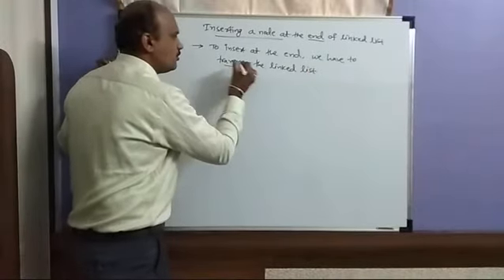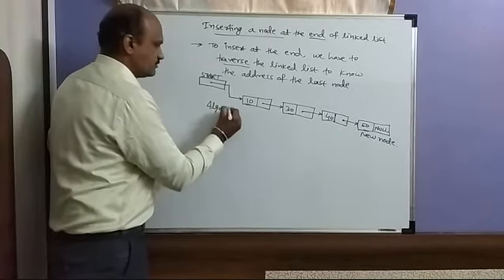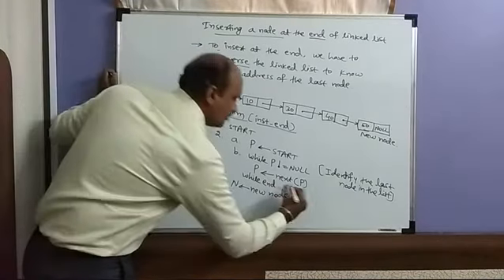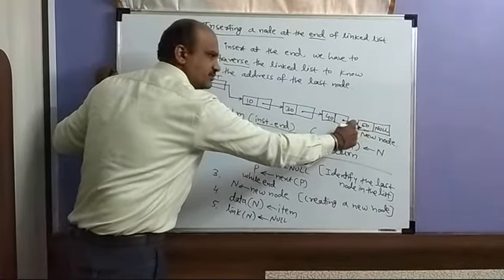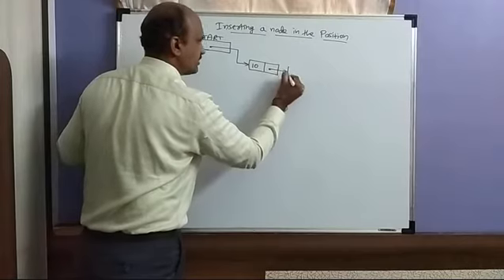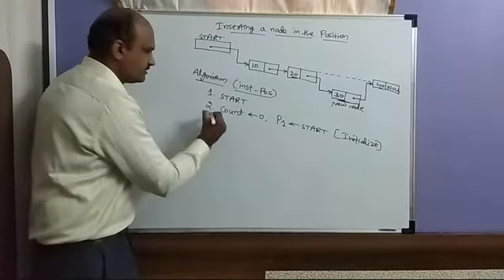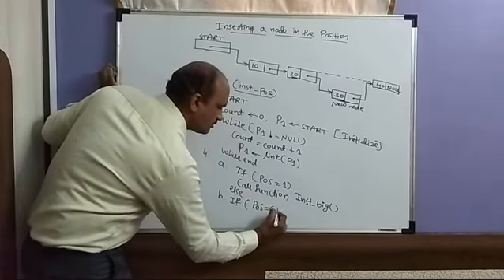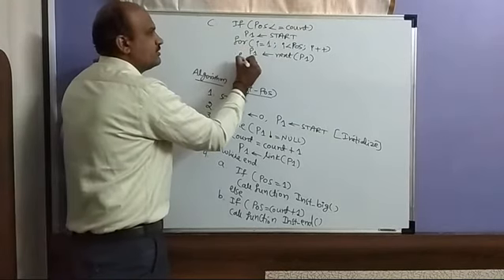PUC II year-- Inserting a node to end and given position